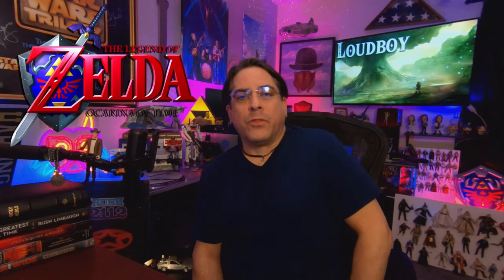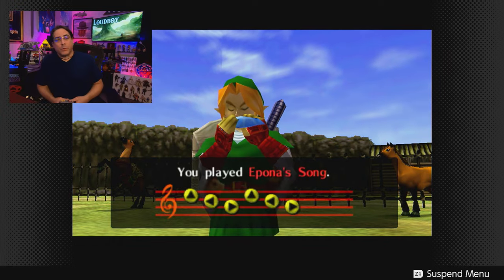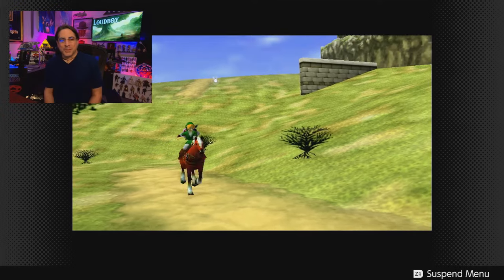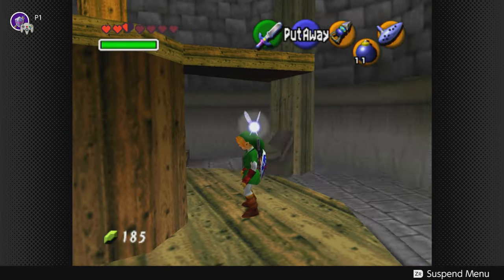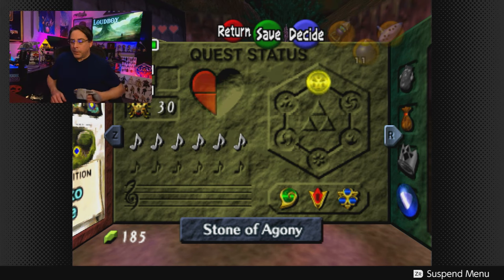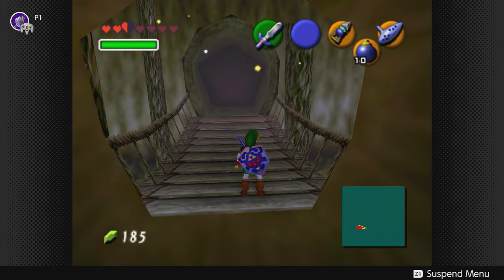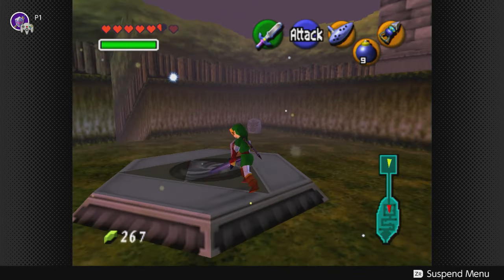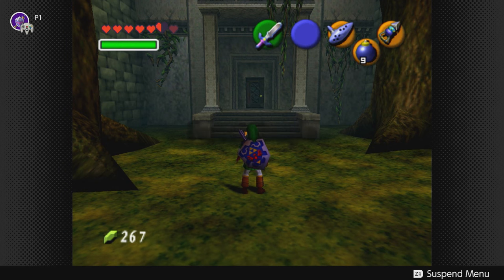Link: The Hero Of Time - The Legend of Zelda Ocarina of Time Walkthrough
Game playthrough with commentary walkthrough
THE HERO OF TIME - Epona - The Hook Shot

"He's all growd up. Our boy's all growd up!" - Swingers

Epona, The Hook Shot, and Journey to The Forest Temple